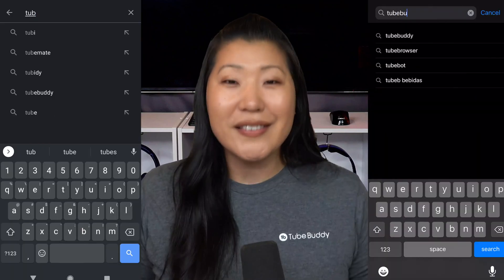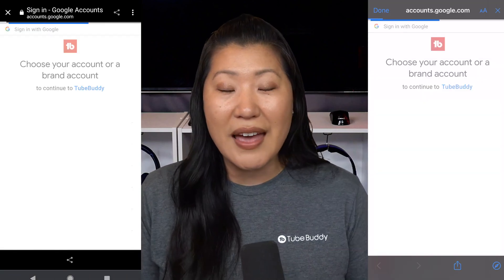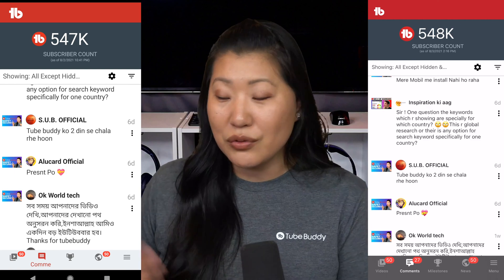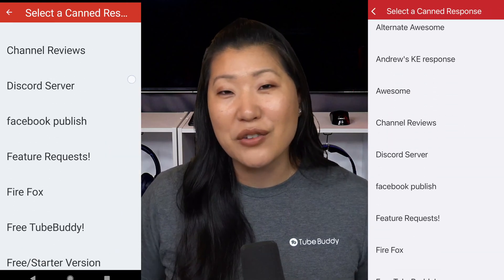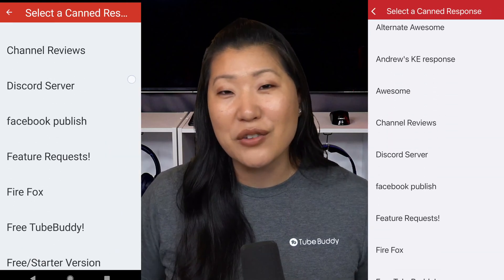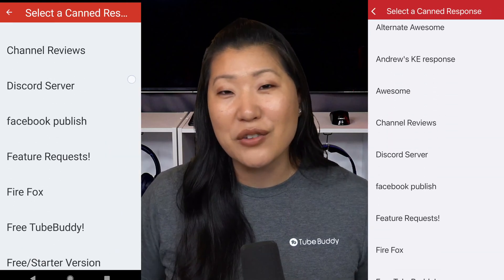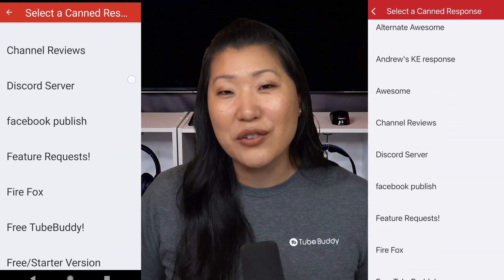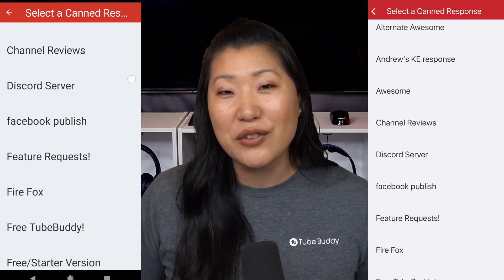TubeBuddy Tutorial... The TubeBuddy Mobile App! Manage Your YouTube Channel On The GO!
What is TubeBuddy?

Your best friend on the road to YouTube success! TubeBuddy is a FREE browser extension & app that integrates directly into YouTube to help you run your channel with ease.

Use TubeBuddy for:
1. Research
2. Publishing
3. Optimization
4. Promotion
5. Testing

Your TubeBuddy road to success:
✅ Advanced Keyword Research. TubeBuddy helps you find high-performing, searchable video topics, and then craft the perfect titles and tags.
✅ Cut Publishing Time in Half. Hit the ground running with TubeBuddy's suite of time-saving templates and tools to drastically speed up publish times.
✅ Rank Higher in Search Results. TubeBuddy will guide you through YouTube's Best Practices and ensure your videos are set up for success.
Use a variety of tools to help promote your videos across the web and use your existing videos to drive traffic to new uploads.
✅ Test, Tweak and Win the Click. Wondering if your thumbnails could be improved? Let TubeBuddy give you the answer with simplified A/B Testing.

Increase Views and Content Monetization for Your Brands! The TubeBuddy platform is designed to help manage YOUR YouTube Channel(s) and increase the/their content engagement 10x faster with the following tools:

Productivity Tools:
✅ Advanced Video Embed
✅ Canned Responses
✅ Chapter Editor
✅ Comment Formatting
✅ Coppa Center
✅ Default Upload Profiles
✅ Emoji Picker
✅ Playlist Actions
✅ Quick Links Menu
✅ Quick-Edit Toolbar
✅ Scheduled Publish
✅ Scheduled Video Update
✅ Sunset Videos
✅ Thumbnail Analyzer
✅ Thumbnail Generator
✅ Video Topic Planner

Bulk Processing Tools:
✅ Bulk Delete Comments
✅ Bulk Find, Replace & Append
✅ Bulk Thumbnail Overlays
✅ Demonetization Double-Check

Video SEO Tools:
✅ A/B Testing & Title Generator
✅ Auto Translator
✅ Best Practice Audit
✅ Keyword Explorer
✅ Opportunity Finder
✅ SEO Studio
✅ Search Explorer
✅ Search Positions
✅ Search Rank Tracking
✅ Suggested Shorts
✅ Tag Lists
✅ Tag Rankings
✅ Tag Sorter
✅ Tag Translator
✅ View and Copy Video Tags

Promotion Tools:
✅ Best Time to Publish
✅ Milestones
✅ Pick a Winner
✅ Promotion Materials
✅ Publish to Facebook
✅ Share Tracker
✅ Share on Twitter
✅ Vid2Vid Promotion

Data & Research Tools:
✅ Brand Alerts
✅ Channel Access
✅ Channel Backup
✅ Channel Valuation
✅ Channelytics
✅ Click Magnet
✅ Comment Word Cloud
✅ Competitor Scorecard
✅ Competitor Upload Alerts
✅ Demonetization Audit
✅ Export Comments
✅ Health Report
✅ Language Analysis
✅ Retention Analyzer
✅ Search Insights
✅ Videolytics

Licensing & Each Upgrade Details

TubeBuddy FREE - $0
✅ Advanced Video Embed
✅ Comment Formatting
✅ Coppa Center
✅ Emoji Picker
✅ Quick Links Menu
✅ Quick-Edit Toolbar

✅ Tag Rankings
✅ Tag Sorter

✅ Pick a Winner

✅ Channel Valuation
✅ Channelytics
✅ Comment Word Cloud
✅ Demonetization Audit
✅ Language Analysis
✅ Search Insights

✅ Member Perks
✅ TubeBuddy Mobile App

TubeBuddy PRO - $2.80 ~ $3.50
✅ Canned Responses
✅ Default Upload Profiles
✅ Playlist Actions
✅ Thumbnail Generator
✅ Video Topic Planner
✅ Advanced Video Embed
✅ Comment Formatting
✅ Coppa Center
✅ Emoji Picker
✅ Quick Links Menu
✅ Quick-Edit Toolbar

✅ Best Practice Audit
✅ SEO Studio
✅ Search Positions
✅ Keyword Explorer
✅ Search Explorer
✅ Tag Lists
✅ Tag Rankings
✅ Tag Sorter

✅ Milestones
✅ Pick a Winner

✅ Health Report
✅ Videolytics
limited
✅ Channel Valuation
✅ Channelytics
✅ Comment Word Cloud
✅ Demonetization Audit
✅ Language Analysis
✅ Search Insights

✅ Member Perks
✅ TubeBuddy Mobile App

TubeBuddy LEGEND - $21.20 ~ $26.50
✅ Scheduled Publish
✅ Scheduled Video Update
✅ Sunset Videos
✅ Canned Responses
✅ Default Upload Profiles
✅ Playlist Actions
✅ Thumbnail Generator
✅ Video Topic Planner
✅ Advanced Video Embed
✅ Comment Formatting
✅ Coppa Center
✅ Emoji Picker
✅ Quick Links Menu
✅ Quick-Edit Toolbar

✅ Bulk Thumbnail Overlays
✅ Demonetization Double-Check

✅ Auto Translator
✅ Search Rank Tracking
✅ Suggested Shorts
✅ Tag Translator
✅ Video A/B Tests & Title Generator
✅ Opportunity Finder
✅ Best Practice Audit
✅ SEO Studio
✅ Search Positions
✅ Keyword Explorer
✅ Search Explorer
✅ Tag Lists
✅ Tag Rankings
✅ Tag Sorter

✅ Publish to Facebook
✅ Milestones
✅ Pick a Winner

✅ Channel Access
✅ Click Magnet
✅ Competitor Scorecard
✅ Competitor Upload Alerts
✅ Export Comments
✅ Retention Analyzer
✅ Brand Alerts
✅ Channel Backup
✅ Health Report
✅ Videolytics
✅ Channel Valuation
✅ Channelytics
✅ Comment Word Cloud
✅ Demonetization Audit
✅ Language Analysis
✅ Search Insights

✅ Member Perks
✅ TubeBuddy Mobile App